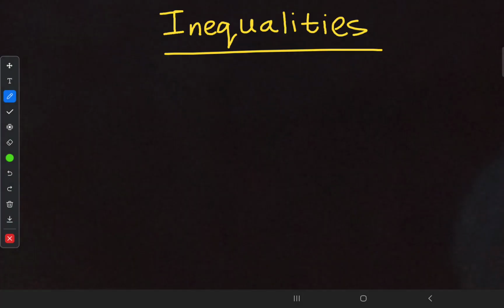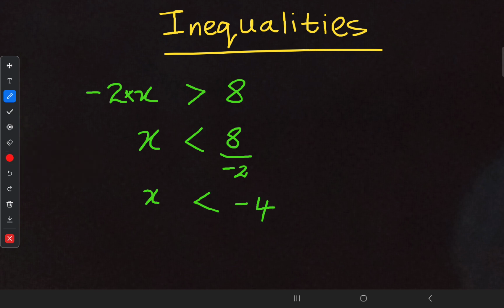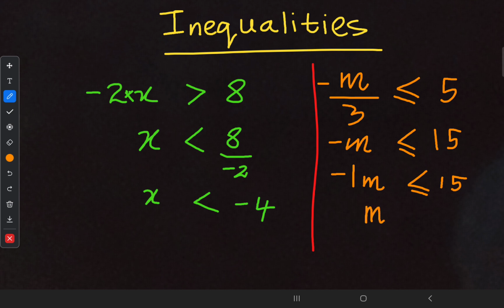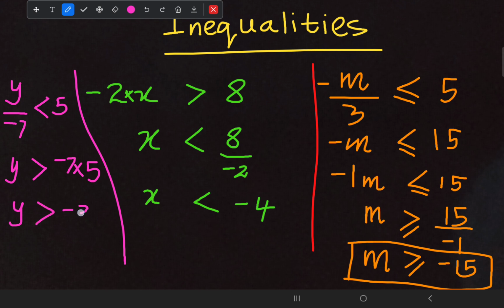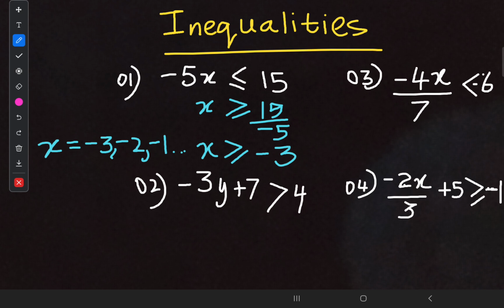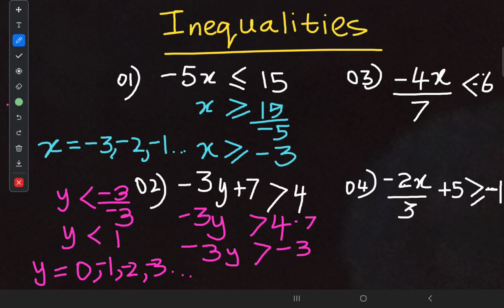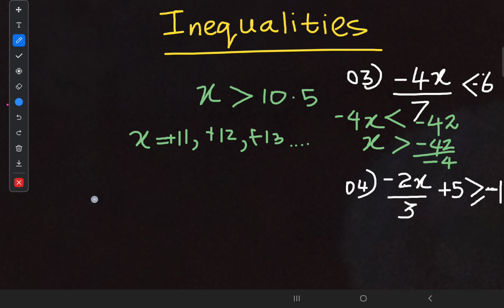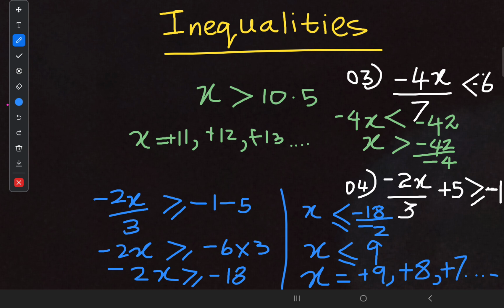INEQUALITIES💢| 》Greater than or equal | 《 Less than or equal | Solution Feasible region || Session 3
2021mathspastpapaper # 2021gceolmathspastpapaper
2022mathspastpapaper # 2022gceolmathspastpapaper
2023mathspastpapaper # 2023gceolmathspastpapaper
2019mathspastpapaper # 2019gceolmathspastpapaper
2024mathspastpapaper # 2024gceolmathspastpapaper
2018mathspastpapaper # 2018gceolmathspastpapaper